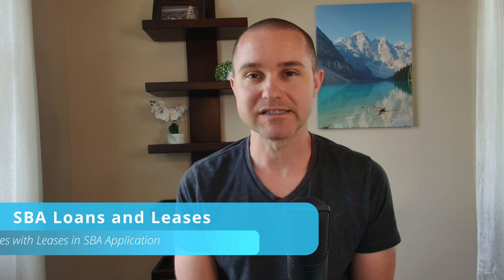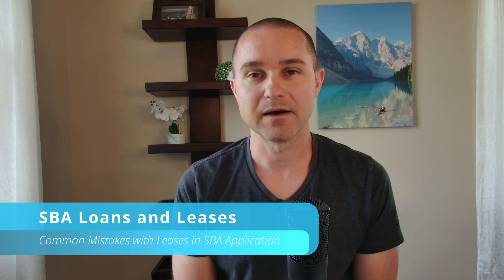3 Dos and Don'ts of Leases and SBA loans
When starting a business, securing financing and establishing a location are two of the biggest challenges entrepreneurs face. Small Business Administration (SBA) loans can be a vital resource, but there are pitfalls to avoid, especially concerning leases tied to these loans. Today, let's explore some common mistakes with SBA loans and leases and how to navigate these crucial steps effectively.

00:00 - Introduction
00:30 - Importance of Lease Term Matching SBA Loan Term
01:00 - Example: Risks of Lease Expiry for Restaurants
01:40 - When Lease Term Requirements May Not Apply
02:10 -  Risks of Signing a Lease Before Loan Approval
03:30 - Lender's Perspective on Signed Leases